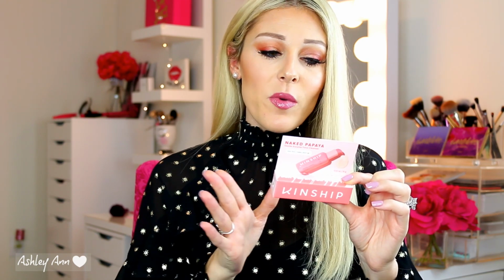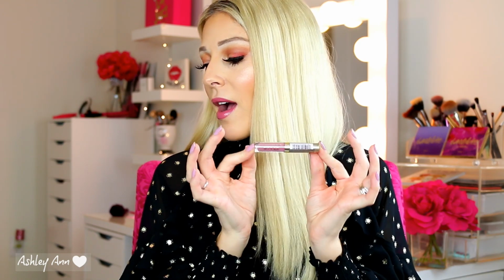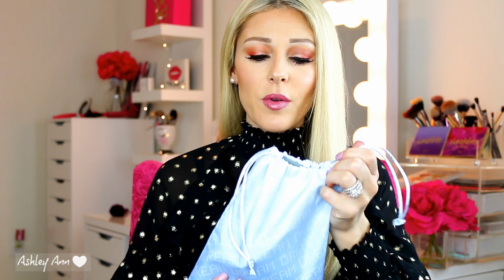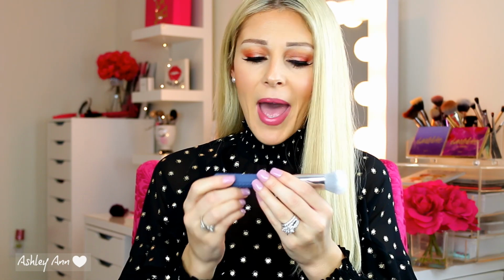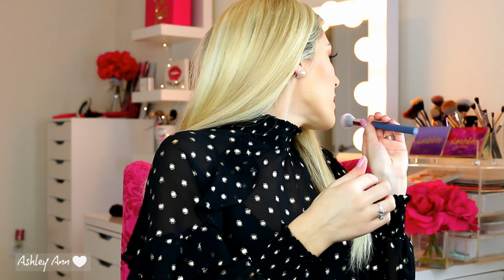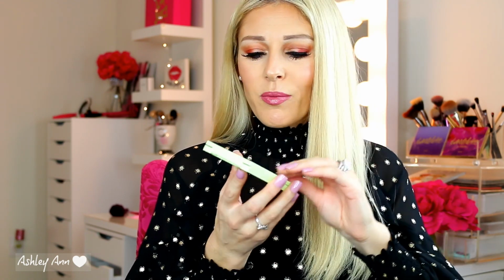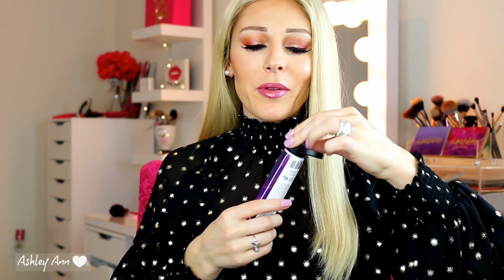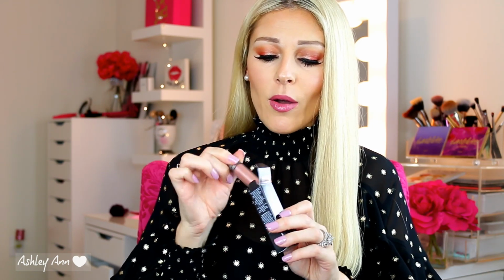JANUARY IPSY GLAM BAG + GLAM BAG PLUS UNBAGGING | 2021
January Ipsy Glam Bag & Plus Unbagging | 2021

Filming Camera
Vlog Camera

About: In this video I share what items came inside January 2021s Ipsy glam bag plus!